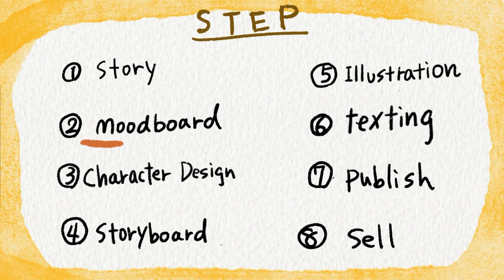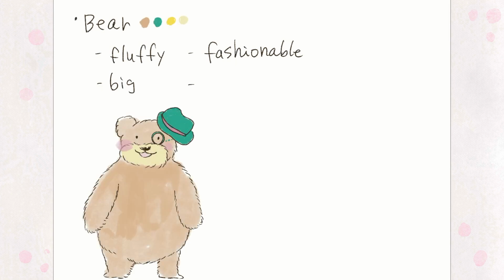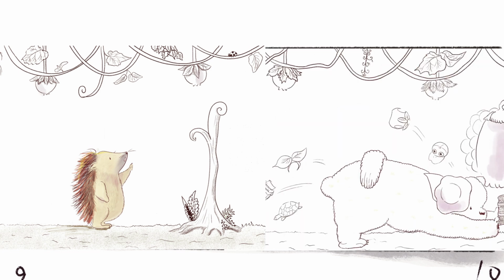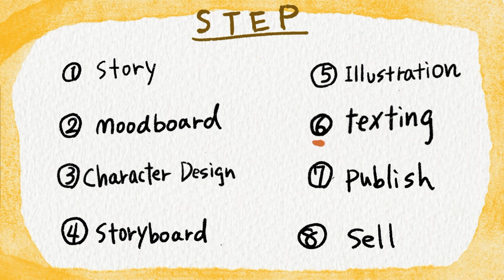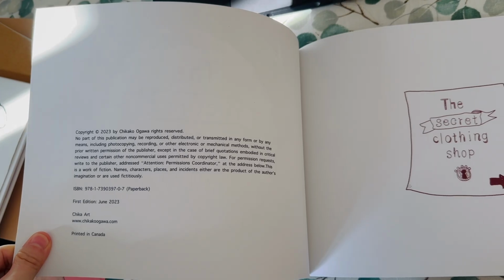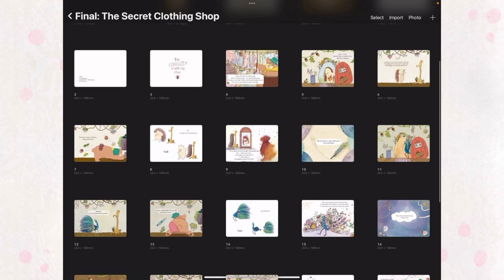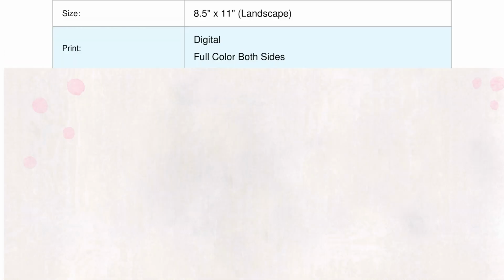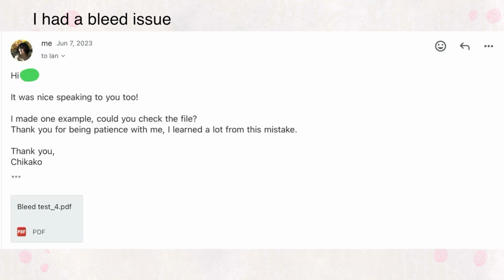Beginner's Guide to Creating a Children's Storybook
I am an illustrator who loves art, food and music!

Check my artwork in instagram.

- About a local market I mentioned in the video.

Future note-
I might have added too much contents in 9 mins video. Task list: break down each steps in the future to explain more details. (3/18 ) I changed the thumbnail, I thought objects looked very small